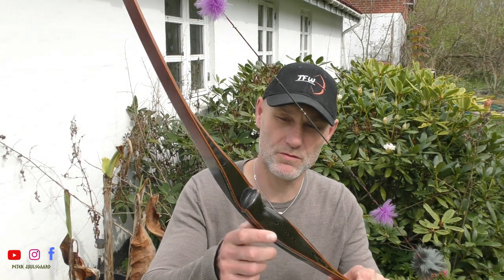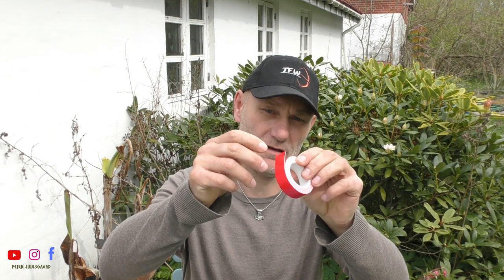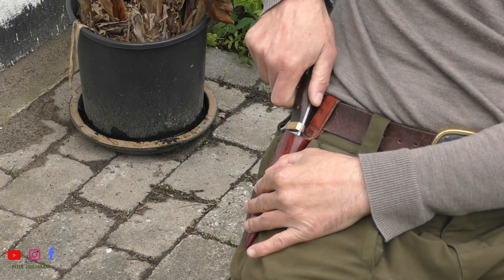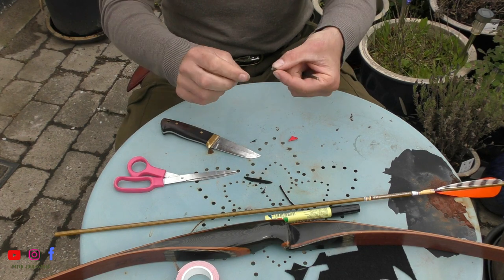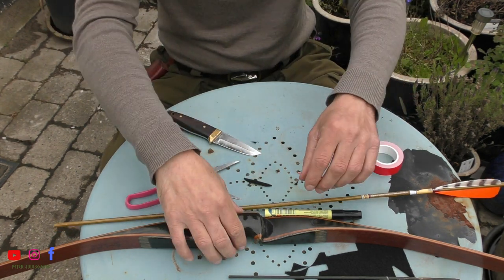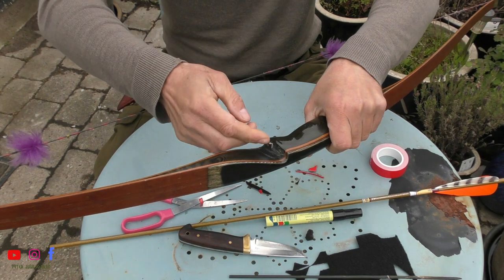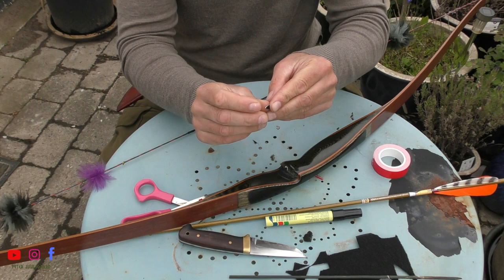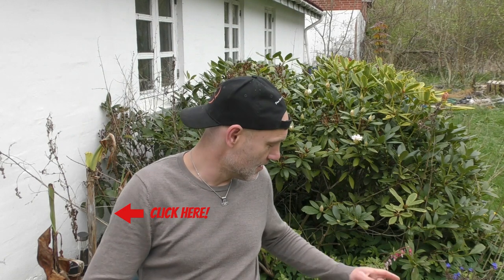Making the "Bump" DIY - Archery - Arrow tuning - Traditional Bowhunting - Cascade Brush Hawk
In this video, we are looking into building the bump on the shelf, in the sight window